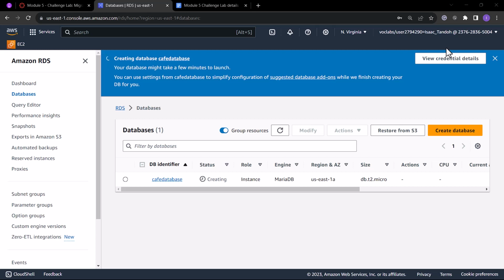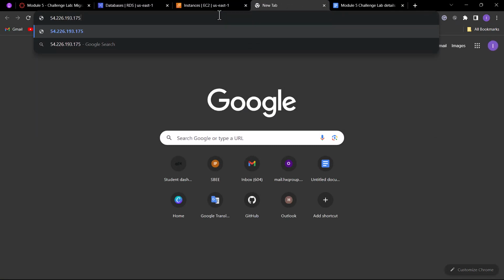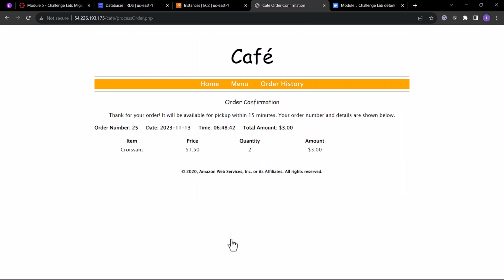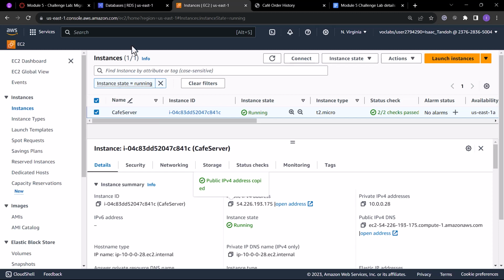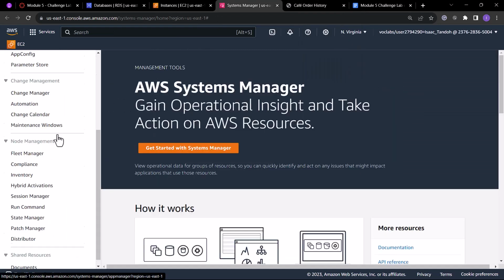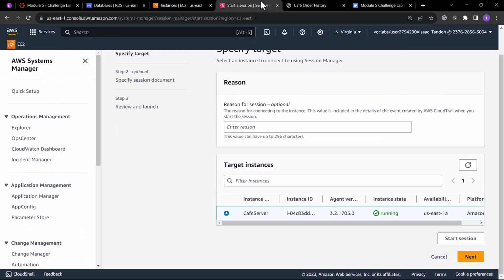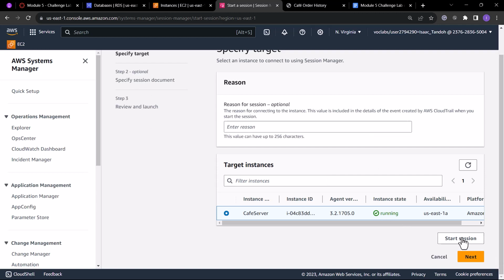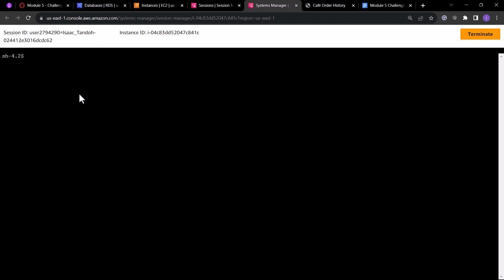03 Analyzing Existing Cafe Application Deployment